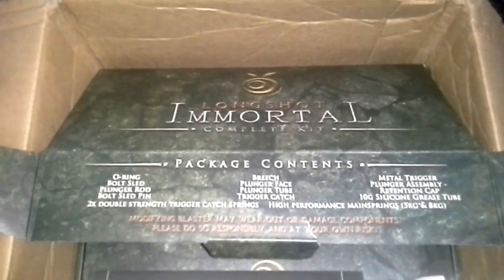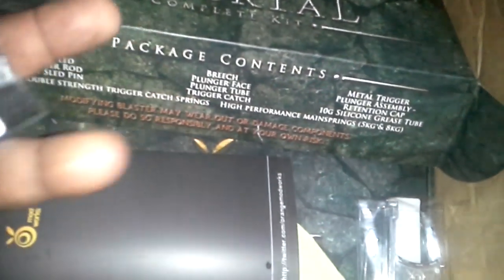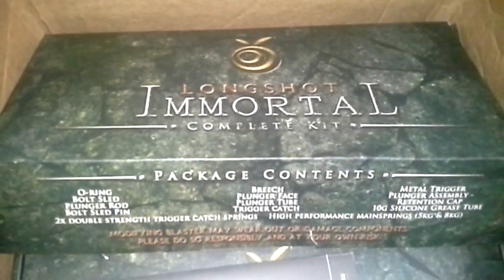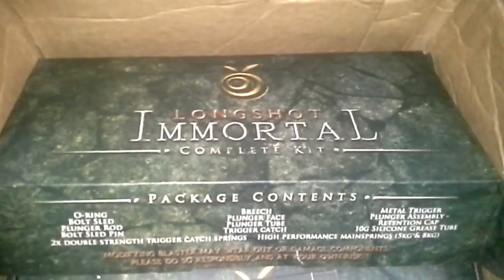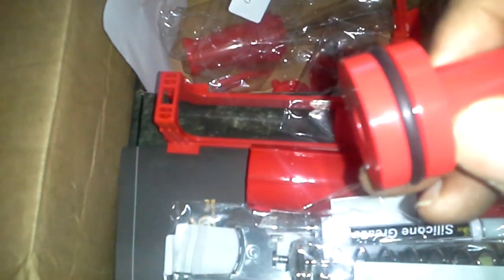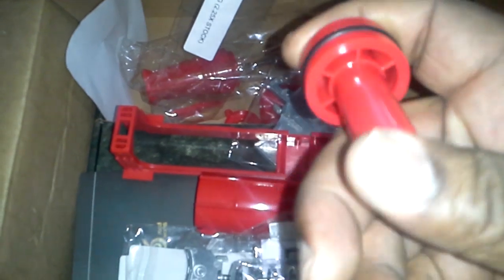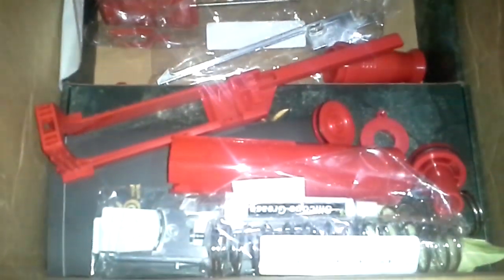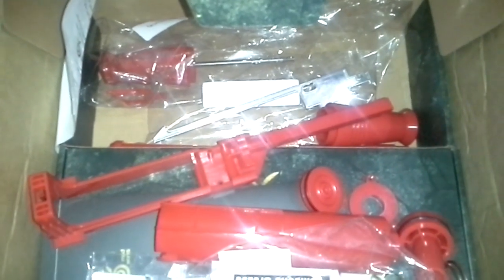NERF LONGSHOT IMMORTAL KIT review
It's been a long time but it's finally here nerf longshot modification kit by orange mod works Immortal kit